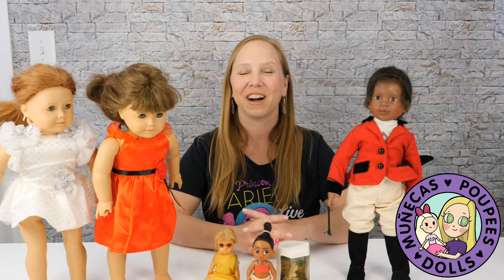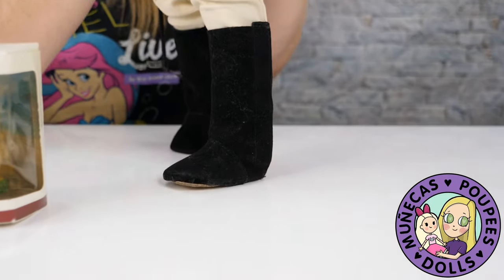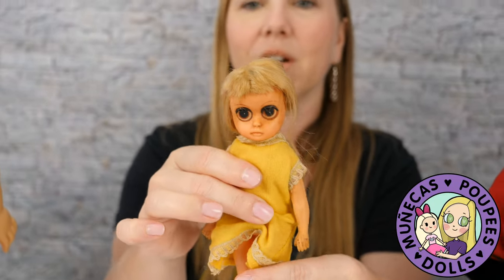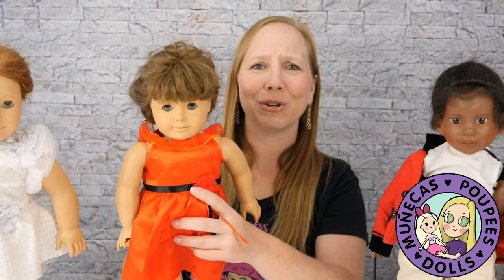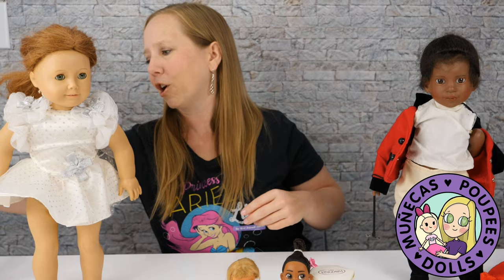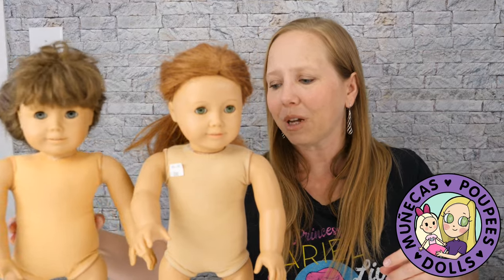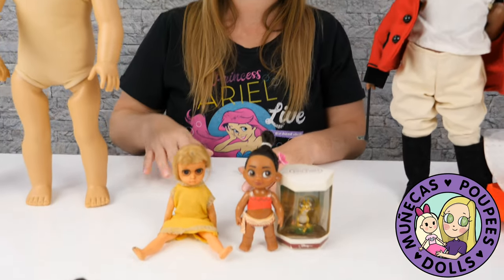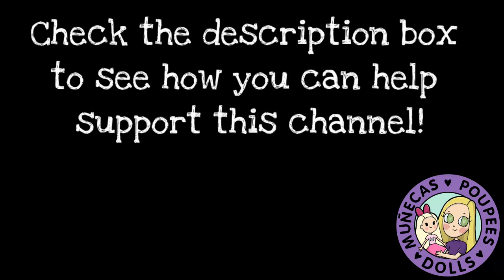Mini Flea Market Doll Haul